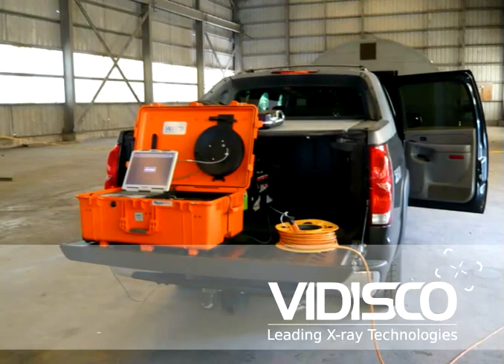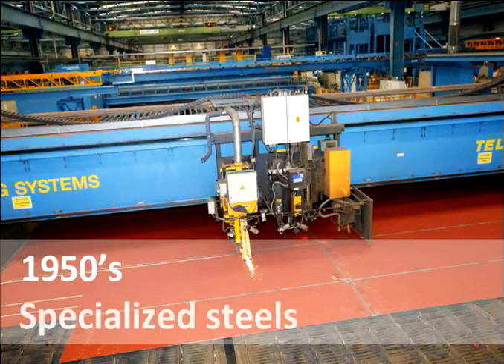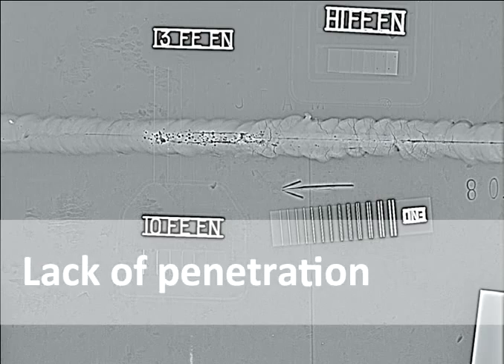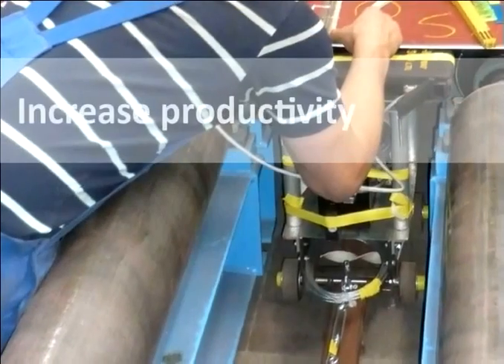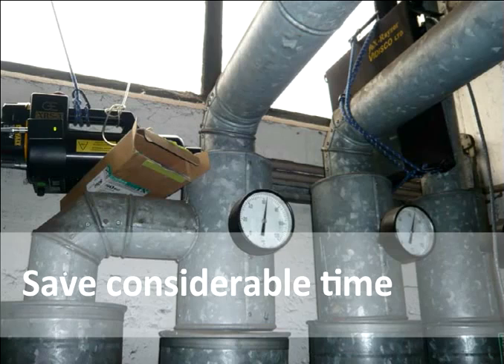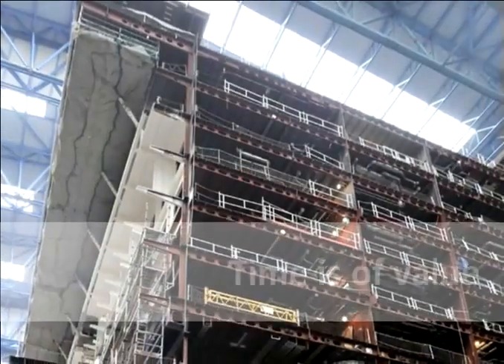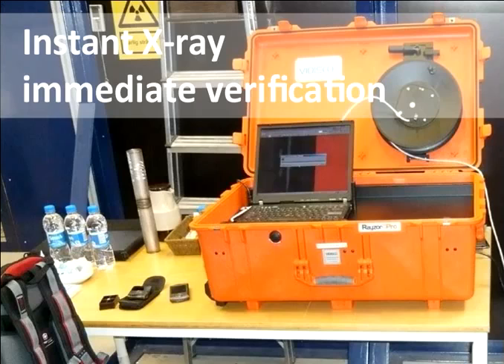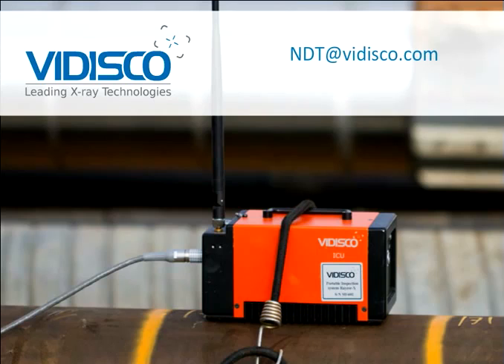Digital X-Ray inspection system for welds quality testing